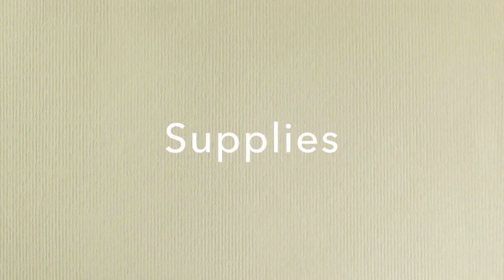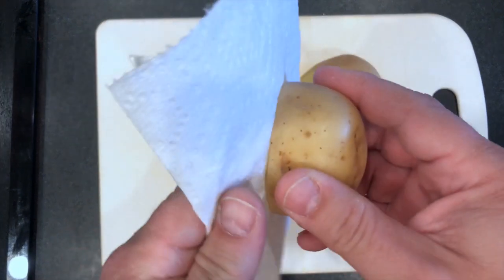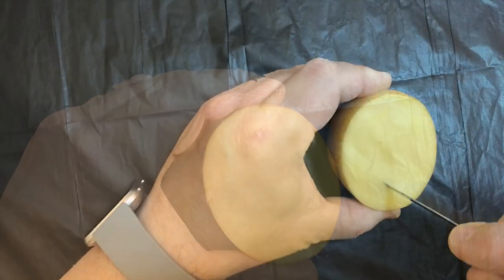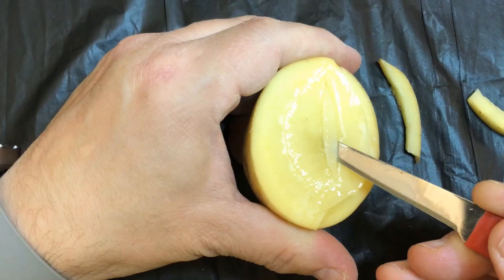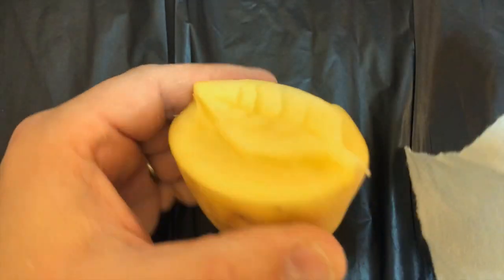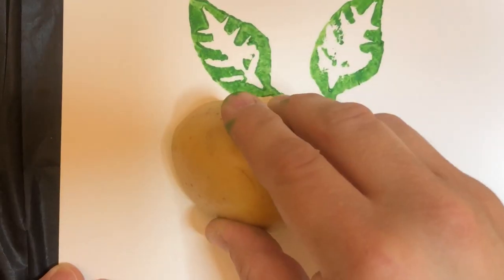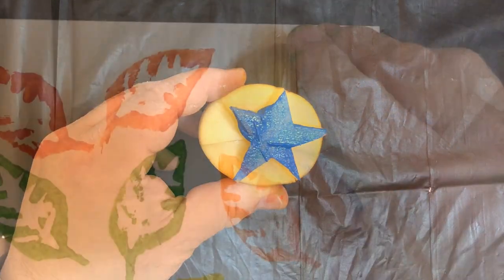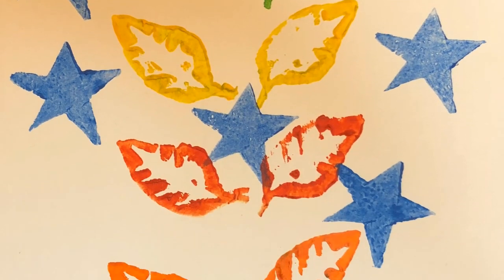Potato Printing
In this video you will learn how to take a mundane potato and use it to make a beautiful print.